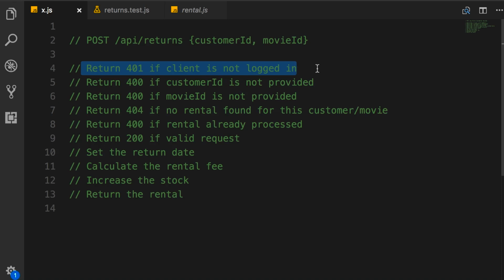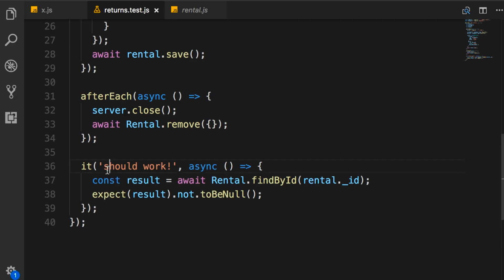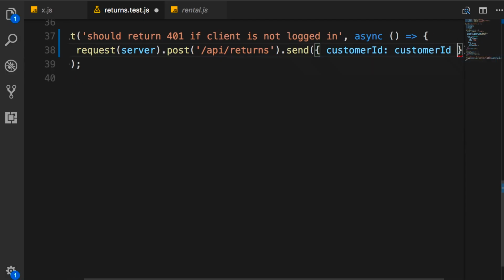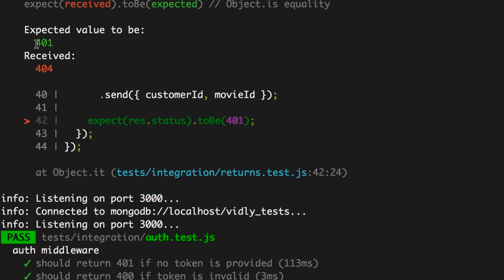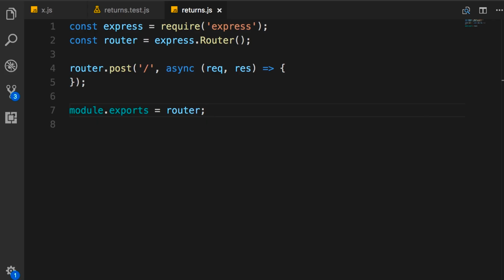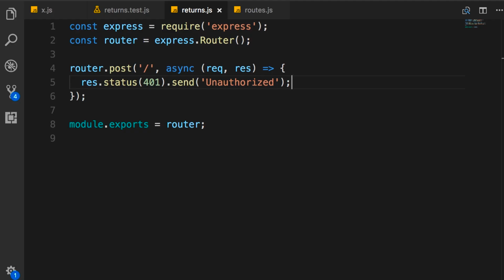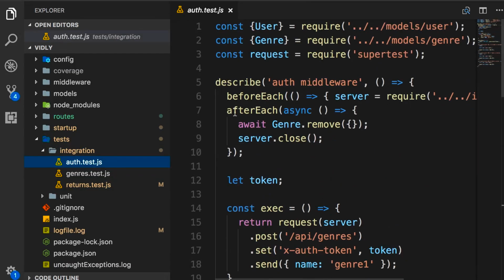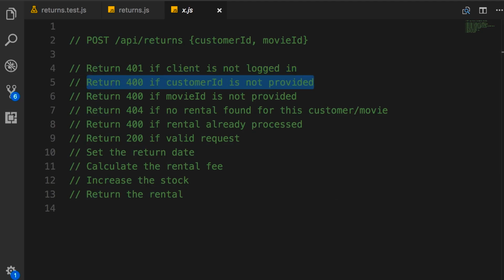189 Testing the Authorization